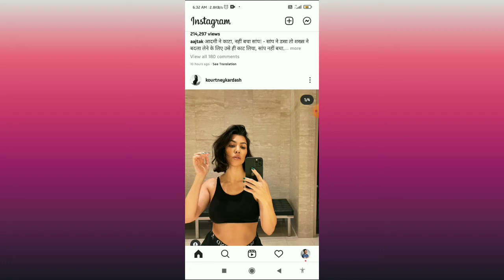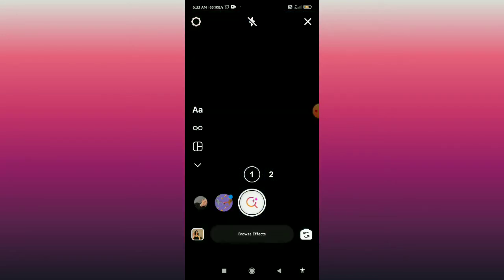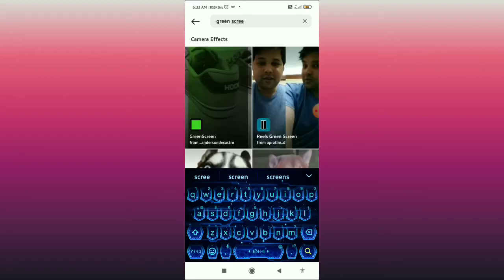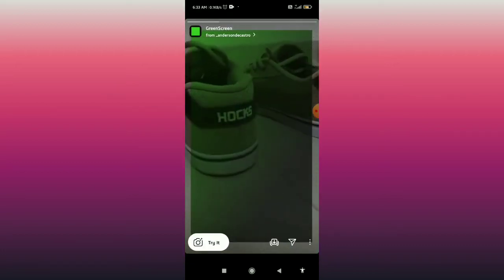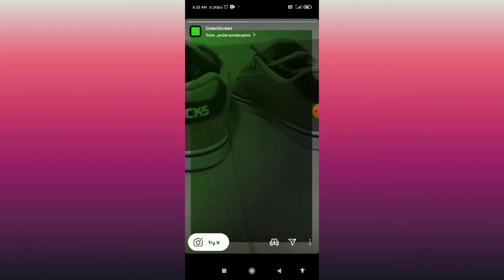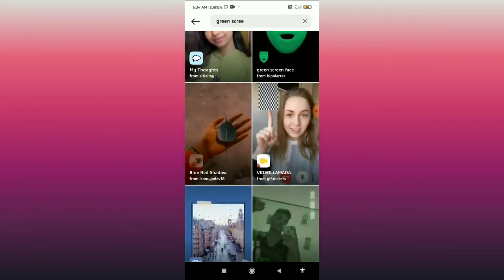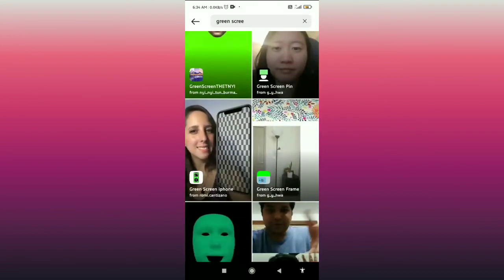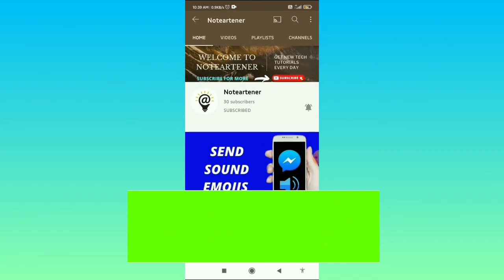How to See Green Screen On Instagram Story (Simple) 2021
0:00 Intro
0:05 See Green Screen On Instagram Story

,Noteartener,note artener,